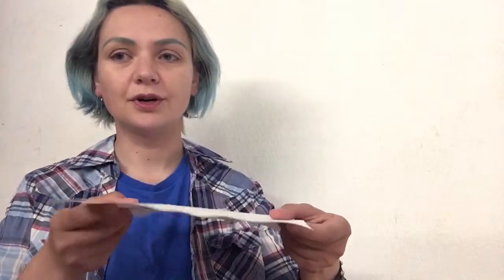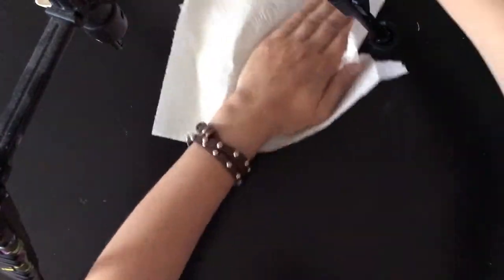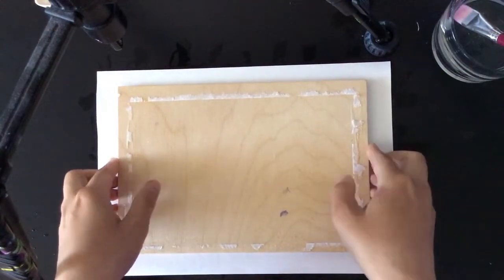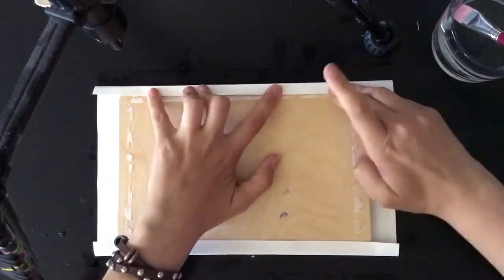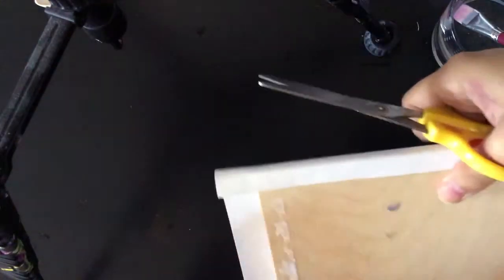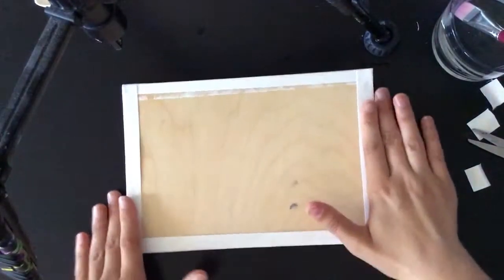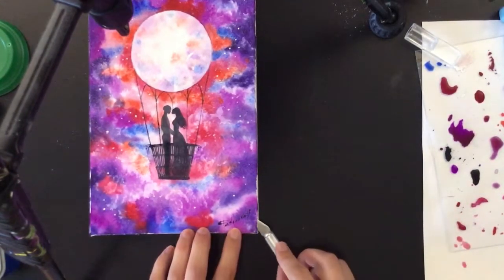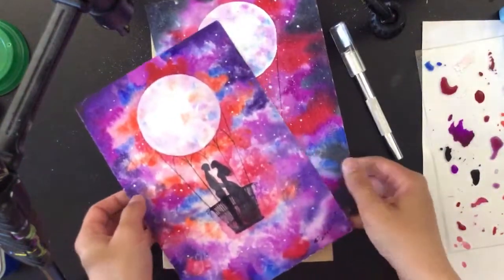Paper stretching How to? 🎨WATERCOLOR! Tutorial for beginners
🌸 If you've ever painted on paper, you've likely experienced it warping or buckling during the drying process. Paintykat will show you how to eliminate this problem by stretching your paper before you start painting. It is much easier than you think.